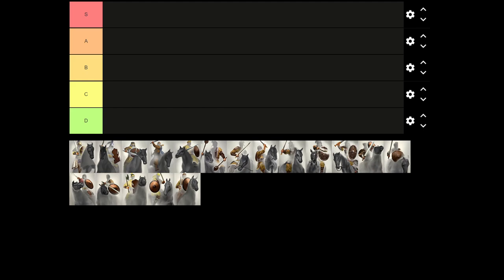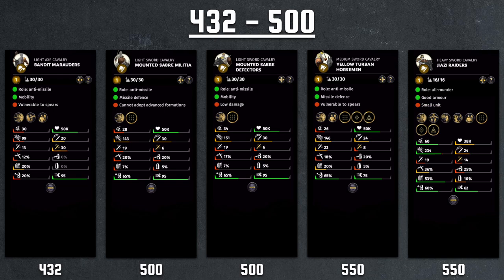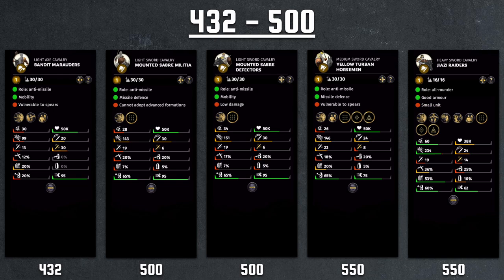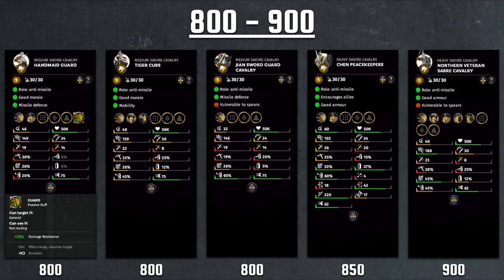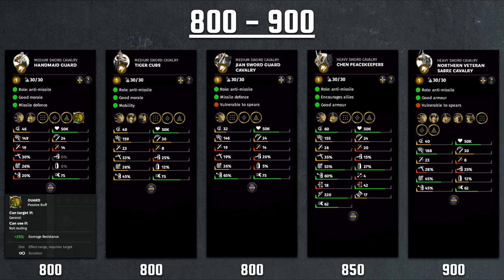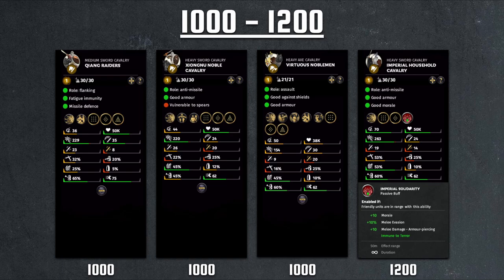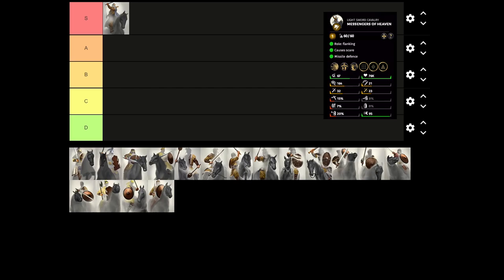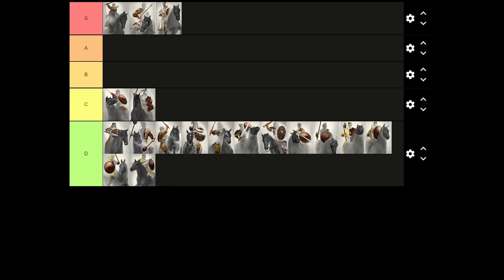Multiplayer Yellow Unit Tier List | Total War Three Kingdoms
00:00 Intro
01:35 Unit Overview
16:51 Tier List Ranking